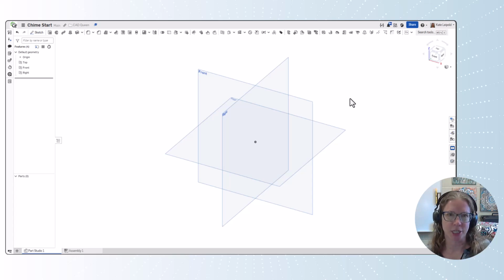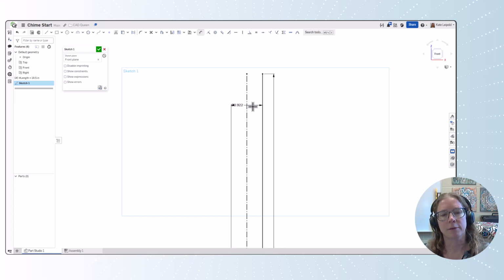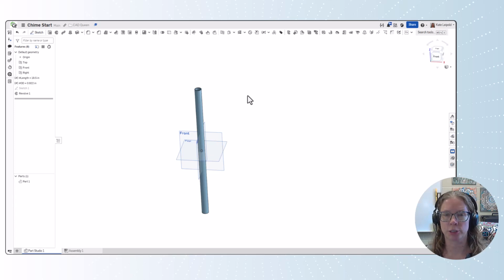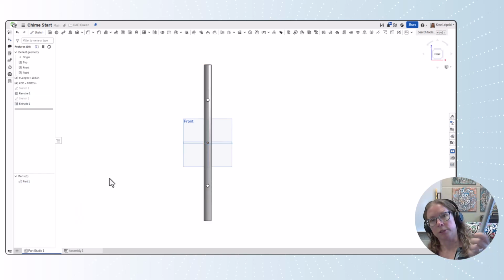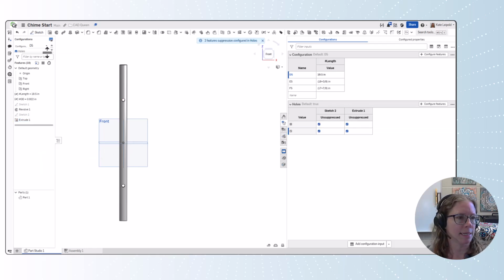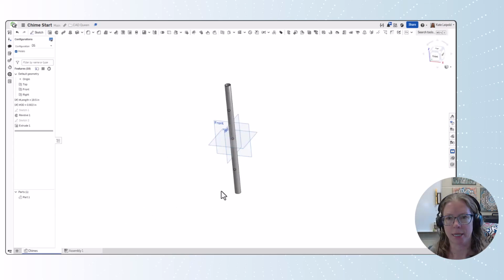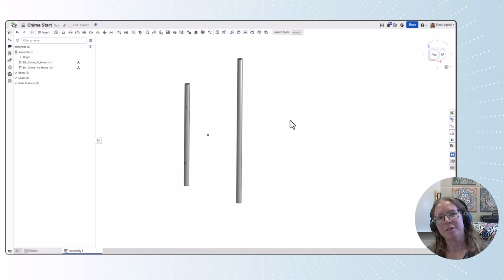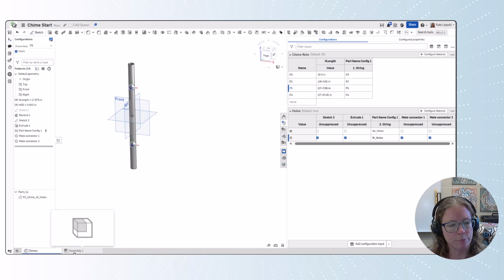Chime with Variables and Configs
Inspired by the fascinating Wintergatan Marble Machine designs.

This 3/4" EMT wind chime shows how to create a thin revolve, using configurations and variables.  It also uses the Part Name Config which you can access
Additionally shows how to swap configurations in the Assembly.